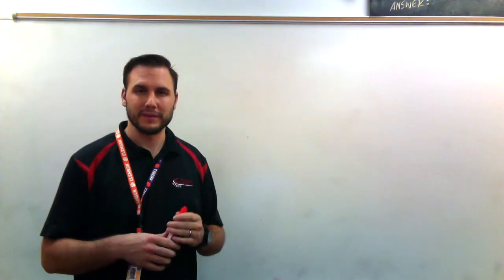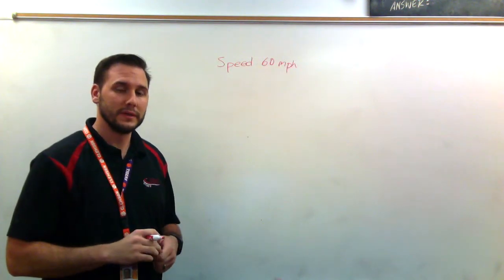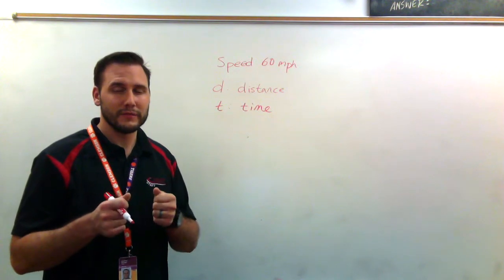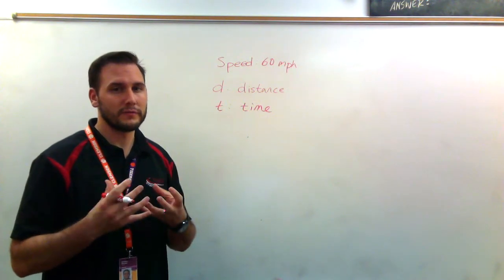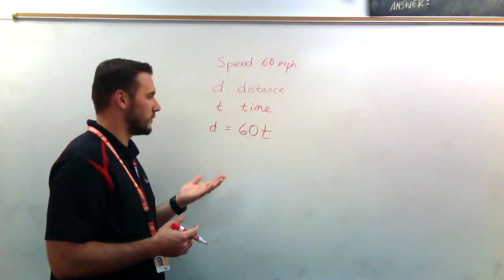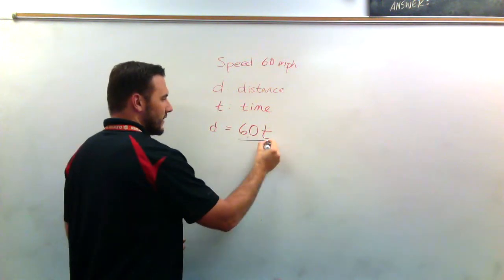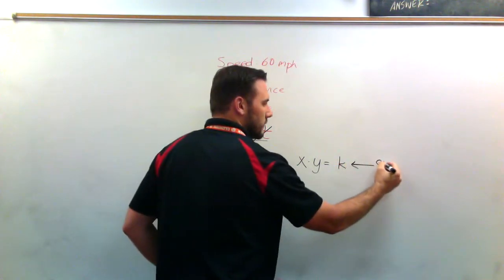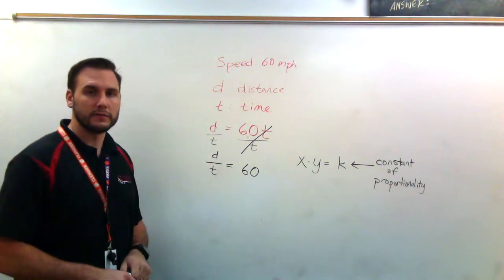Math 2 Final Review - Outcome 1 - Problem 1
Title was messed up--this is Problem 1! NOT Problem 2! This problem deals with direct vs. inverse variation.